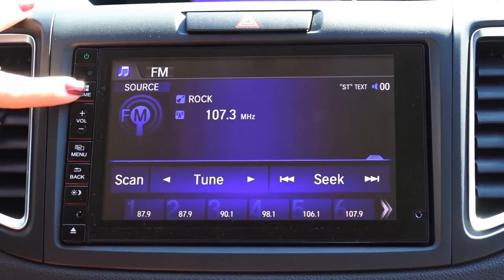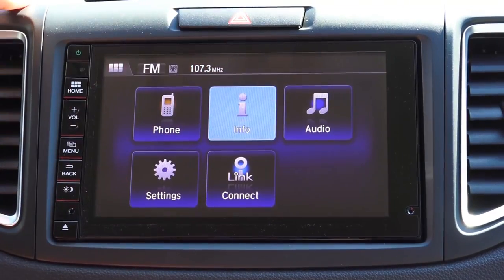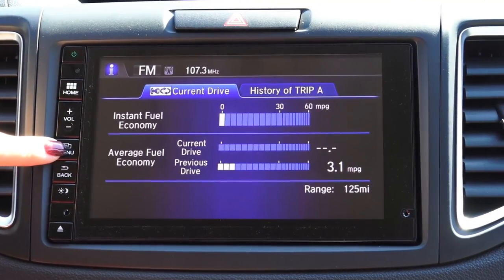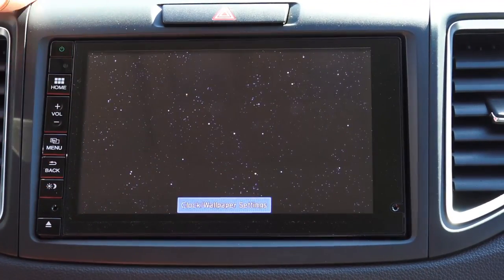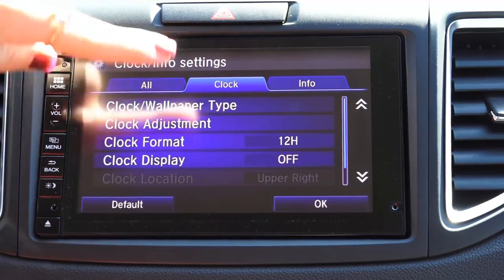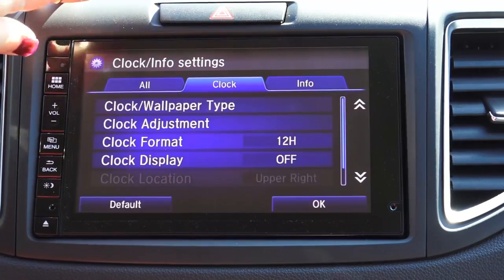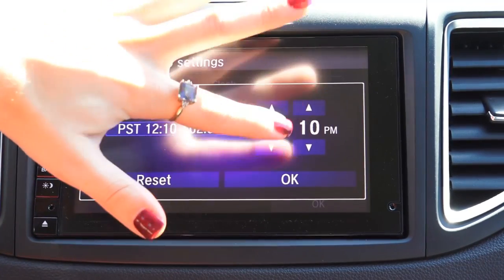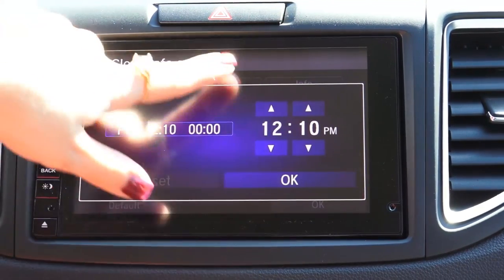How to Change the Clock on a Honda 2015 CR-V EX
When Daylight Saving Time rolls around, here's how to set your clock forward or backward on a 2015 CR-V EX.